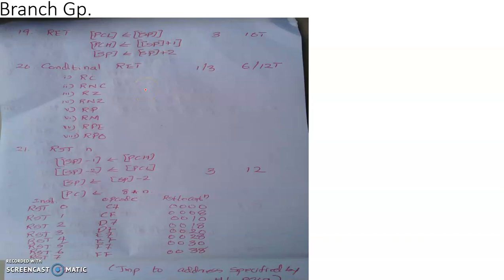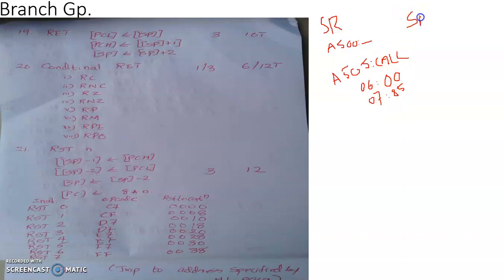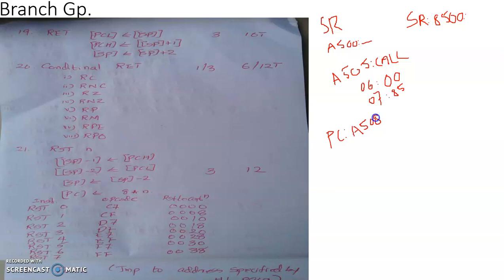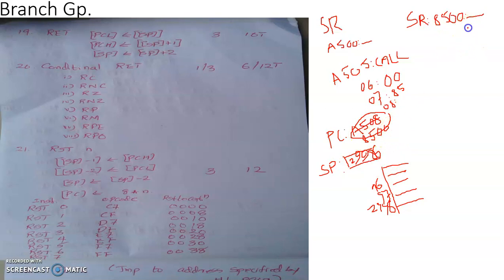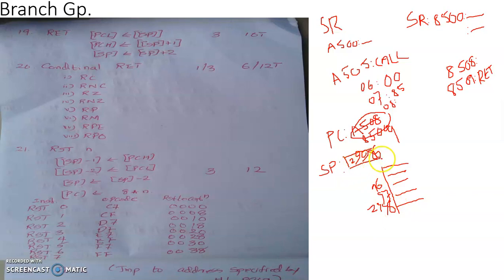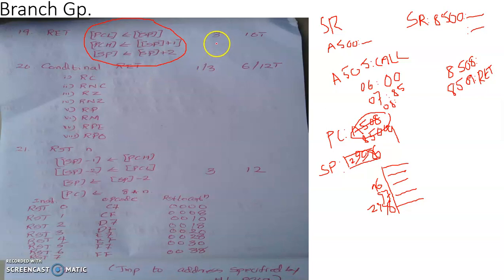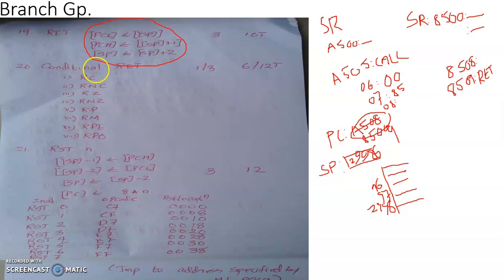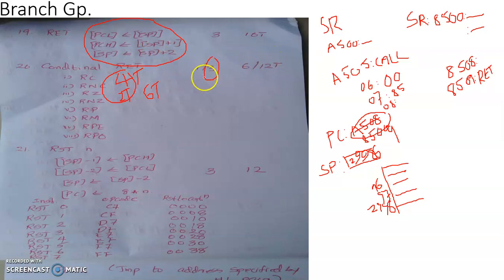Microprocessors and Applications - Instruction Set of 8085- Branch Gp - Lecture 3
PHY4E20 - Calicut University MSc Physics